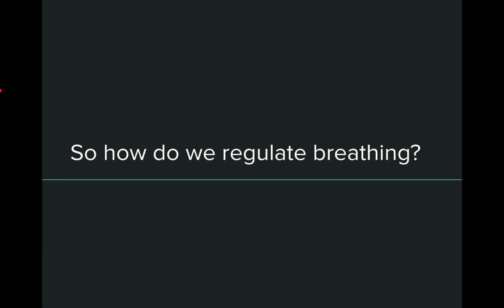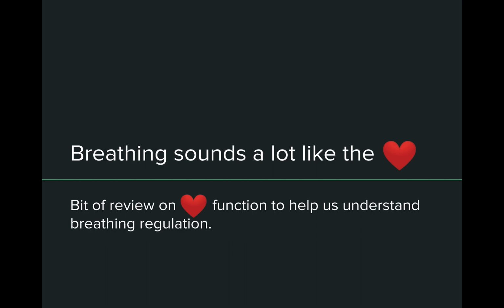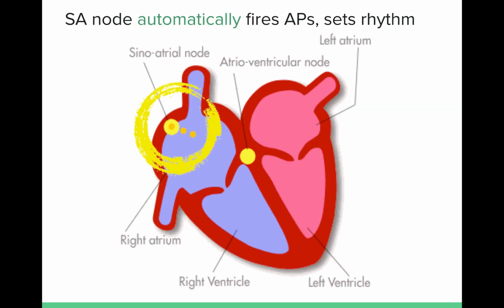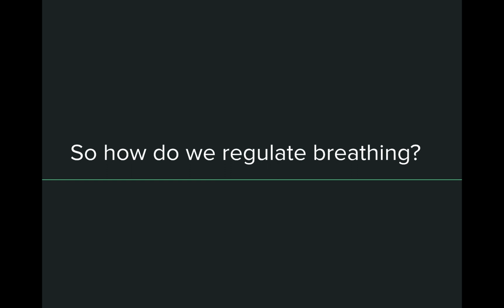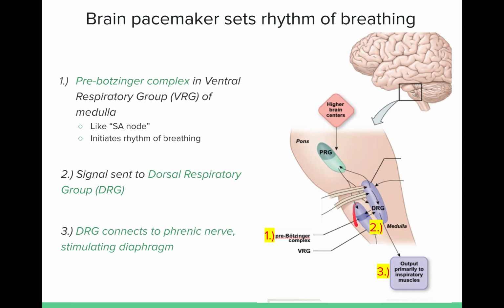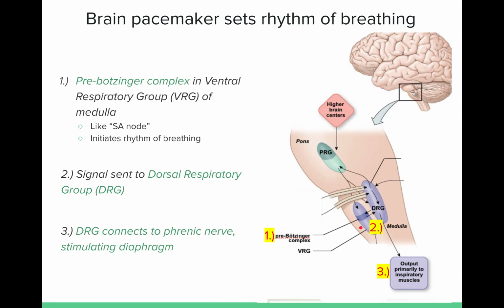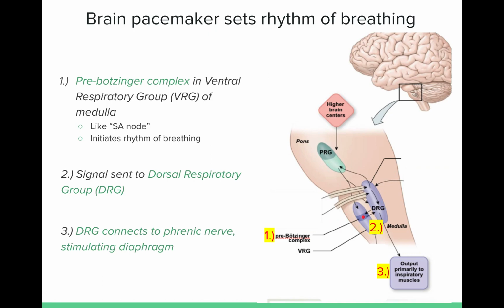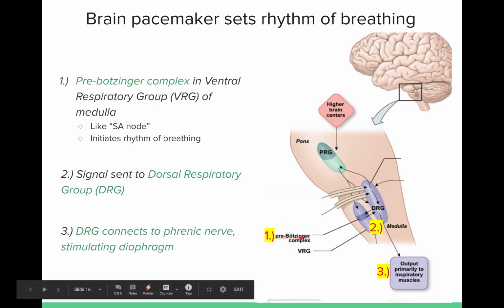60 Pre Botzinger complex: how do we control our breathing?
"Physio Flip" contains a semester's worth of physiology lectures, created by a physiology professor. I made this channel to help my students learn physiology on their own time, at their own pace. To help others do the same, I published my lectures.

This channel is dedicated to helping students and instructors navigate physiology by providing full access to a semester's worth of physiology videos.  Some videos are entire lectures while others are one part of a lecture.  You can follow through the video series in order by following the numbers that are in each video title.

In this video, I will discuss the structures that help us regulate and control our breathing.